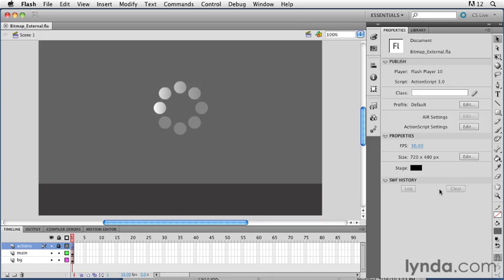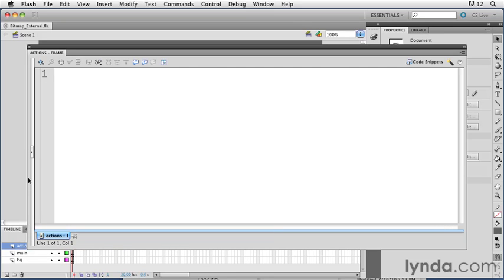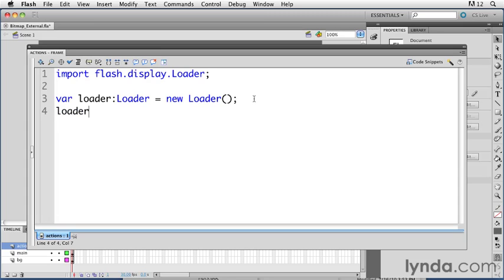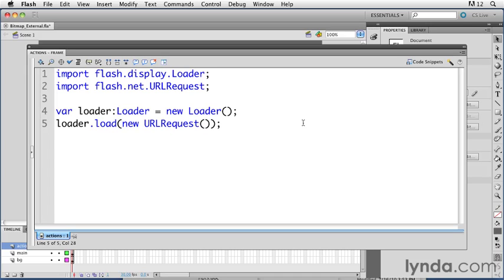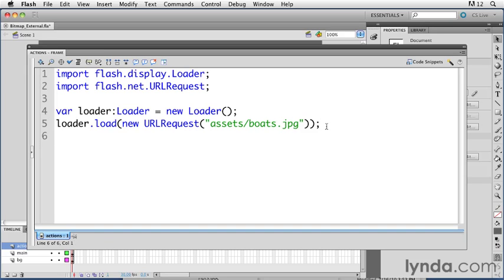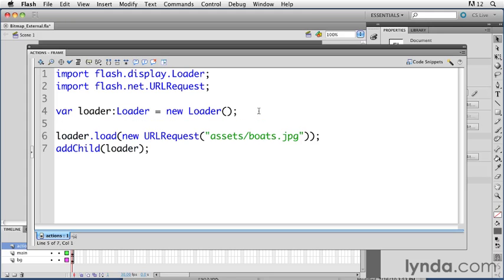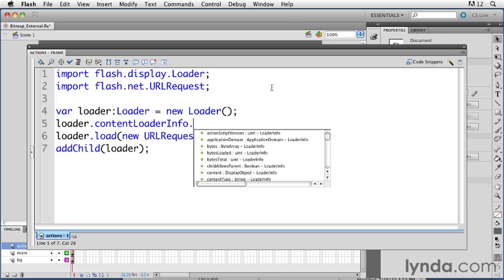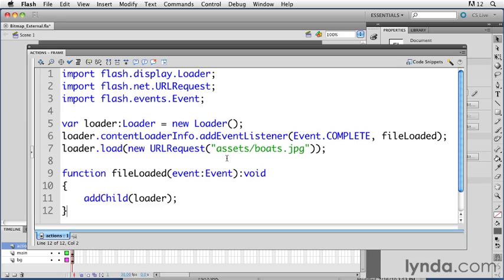0702 Loading bitmap images from external files